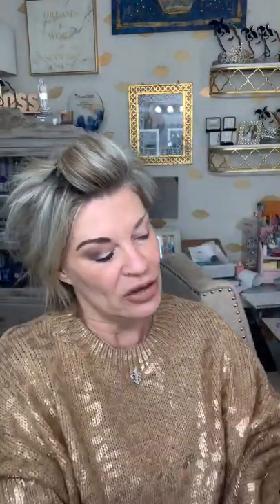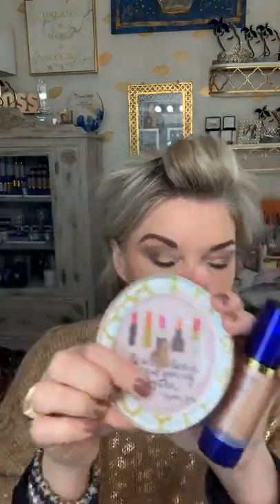How to use SeneGence Shadows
Using ShadowSense you can make eyes pop, blush, and I used a Nude lip